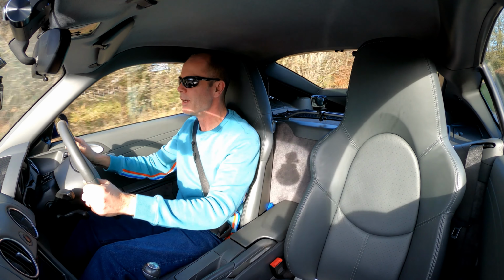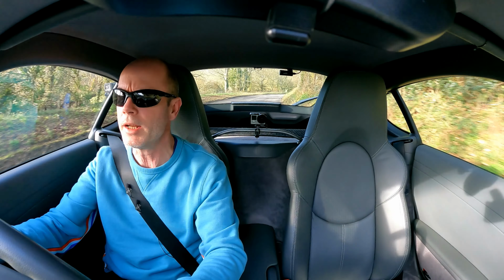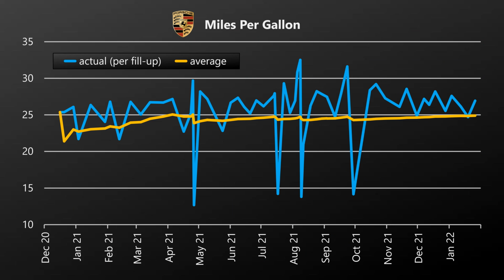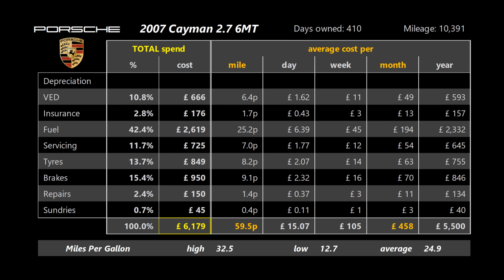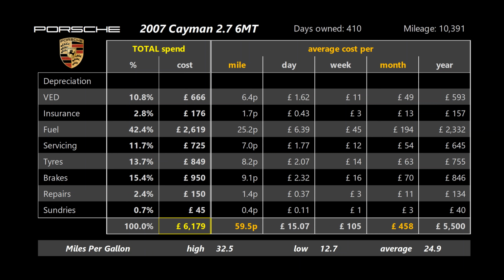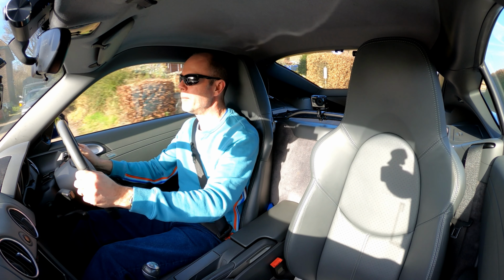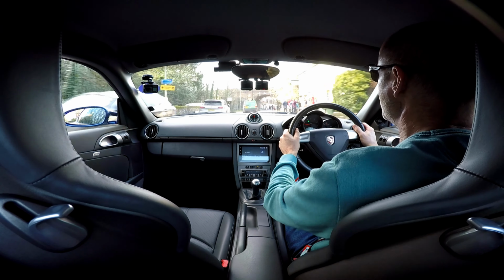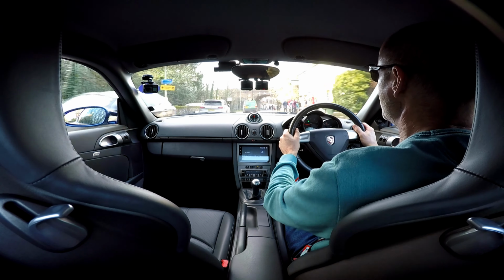One year REVIEW of the PORSCHE Cayman 987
In my base 987 Porsche Cayman I've done a lot and I've learned a lot.

0:00 intro
1:17 the last six months
4:22 the negatives
4:49 the positives
5:06 it's cheap
5:43 it's practical
6:07 it's robust
6:26 it's tactile
7:09 it's capable
7:35 it's rewarding
8:09 summary
8:51 new addition
9:16 outro

My trackday and vlogging kit;

GoPro HERO7 Black
GoPro Shorty Mini Extension Pole
JK MIC-J 044 (TRS) lavalier microphone
Zoom H1 field recorder
GoPro HERO5 Session
Aputure AL-M9 Mini LED Light
GoPro HERO4 Black
Hague Car Headrest Mount
GoPro suction cup mount
GoPro ball-joint buckle
Sony FDR-AX33 4K Handycam
Rode Videomic
Joby Gorillapod 3K kit
A119 VIOFO dashcam
Draper Tyre pressure gauge
Driving gloves